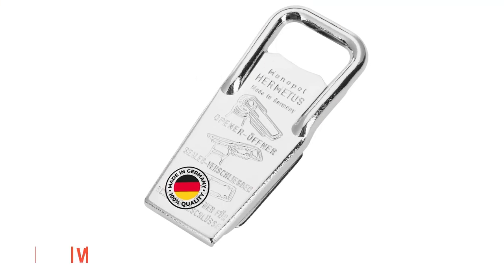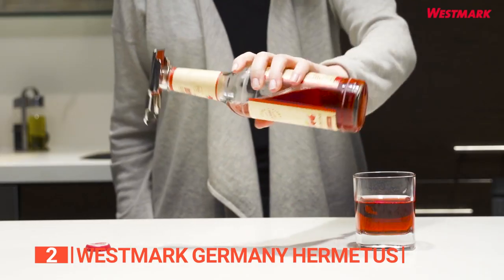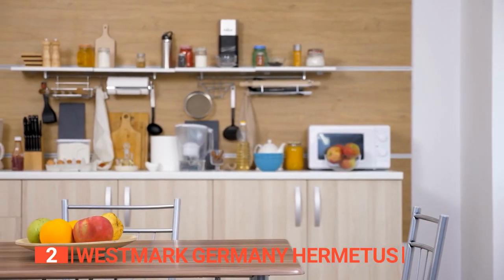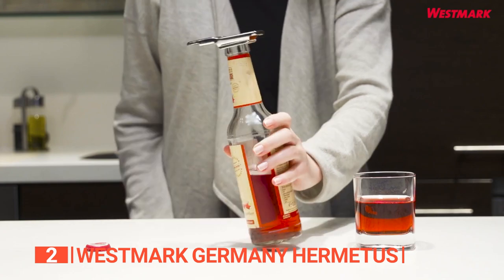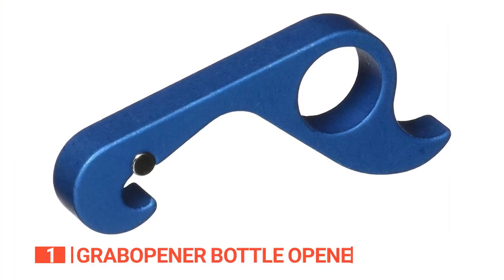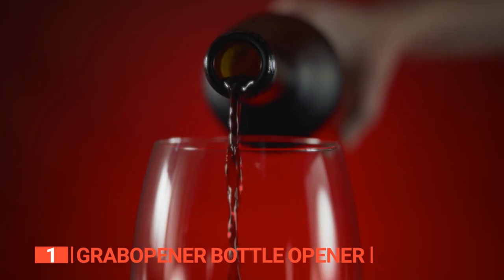TOP 5 Best Bottle Opener [ 2024 Buyer's Guide ]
Bottle Opener: Hey guys, in this video, we’re going to review the pros and cons of the top 5 best Bottle Opener for sale right now.

(paid links)
00:00 Intro
00:33 5️⃣ OXO SteeL Bottle Opener
01:54 4️⃣ Nabalis Morse
03:30 3️⃣ Pop-the-Top Beer Bottle Opener
05:04 2️⃣ Westmark Germany Hermetus
06:42 1️⃣ GrabOpener Bottle Opener

Bottle Openers are useful for anyone needing an easier way to open a beer or soda bottle. They are a handy tool to have in the kitchen or on your person.
When buying a Bottle Opener, there are a few things to consider; quality, durability, ease of use, and features.

In today’s video, we are going to look at the top five best Bottle Opener available on the market today. We have made this list based on our own opinion, research, and customer reviews. We have considered their quality, features, and values when narrowing down the best choices possible. If you want more information and updated pricing on the products mentioned, be sure to check the links above.